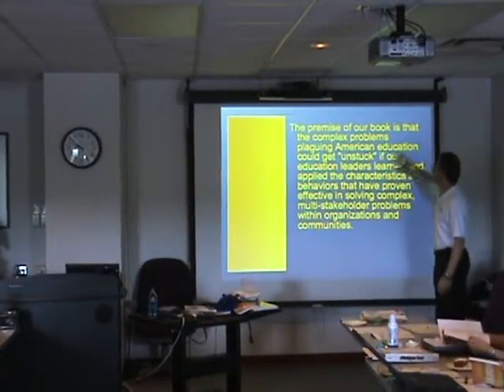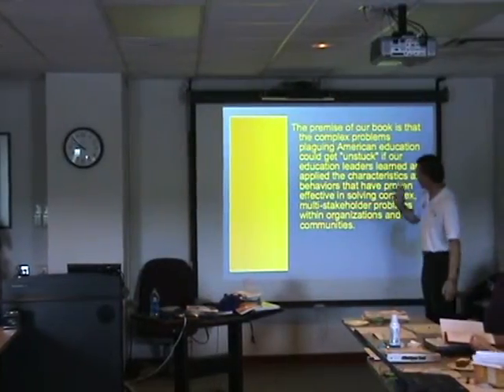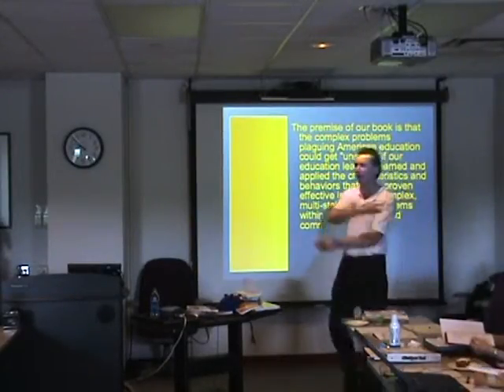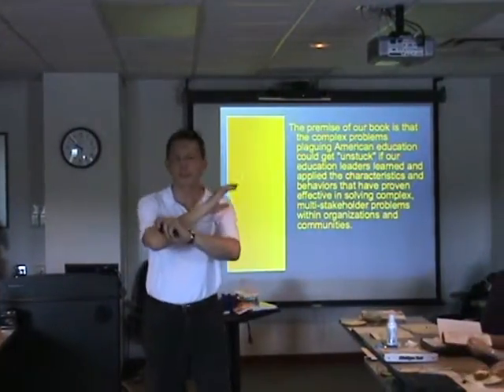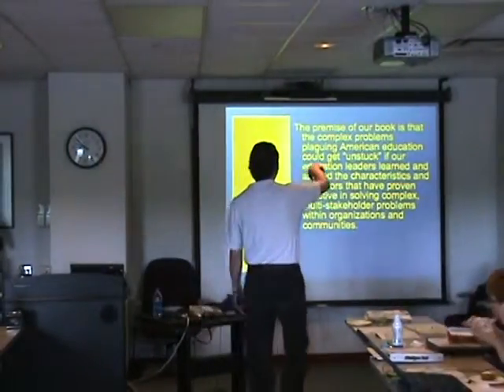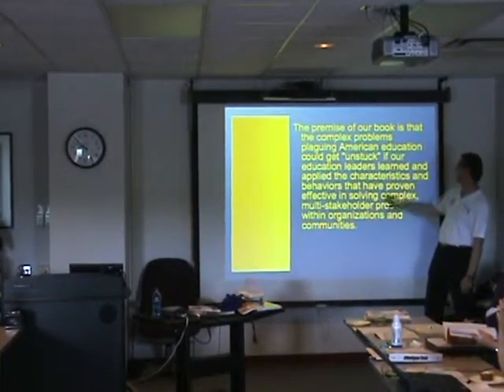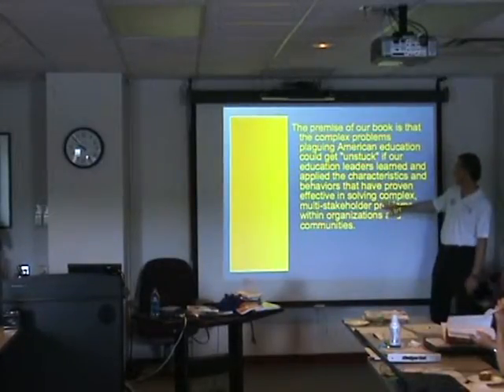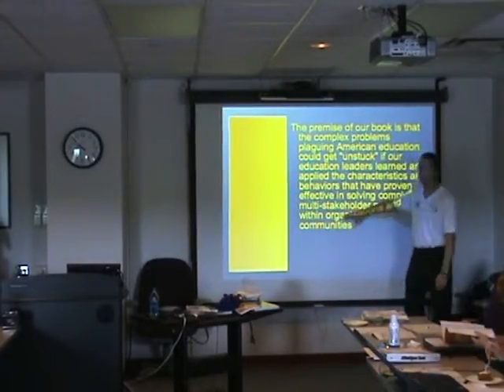HSE DISC 17 file 4